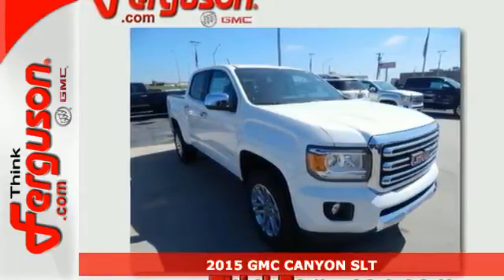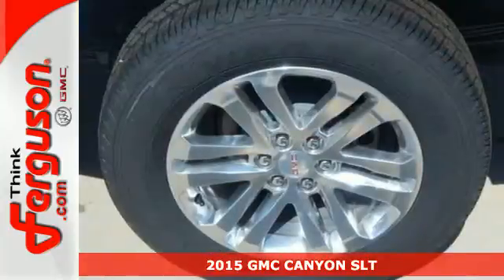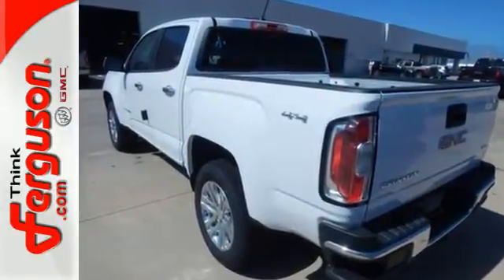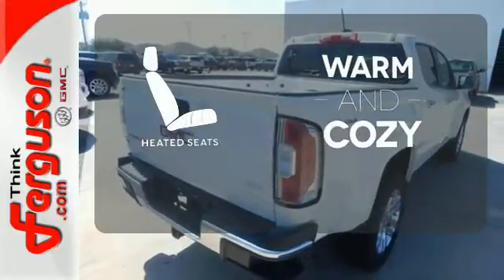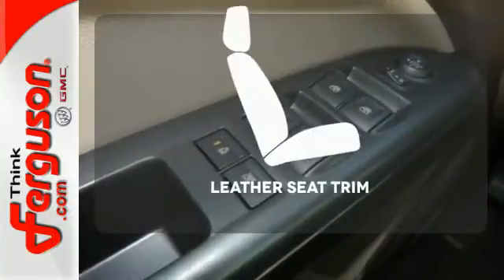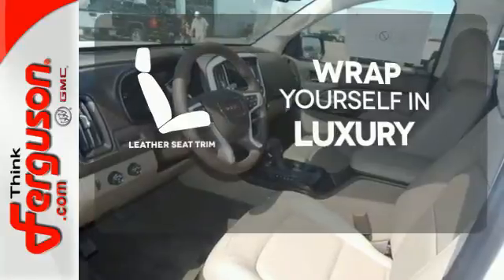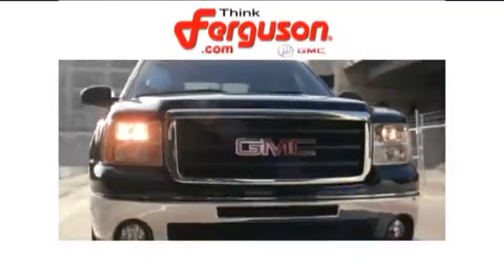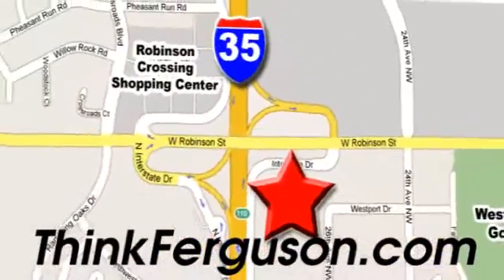2015 GMC CANYON SLT Norman OK Oklahoma-City, OK G8948 - SOLD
Year: 2015
Make: GMC
Model: CANYON SLT
Engine: 3.6 Liter 6 Cylinder
Transmission: Automatic
Color: SUMMIT WHITE
Interior: COCOA/DUNE
Stock #: G8948
VIN: 1GTG6CE35F1215300

Address:
1015 North Interstate Drive